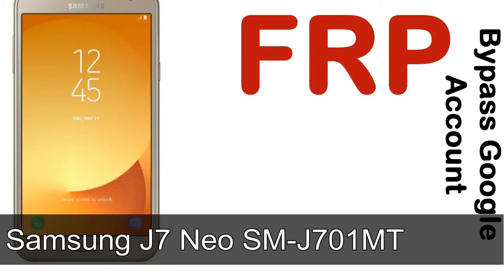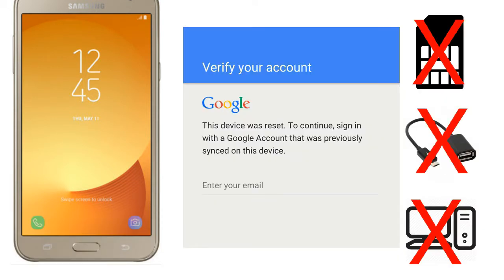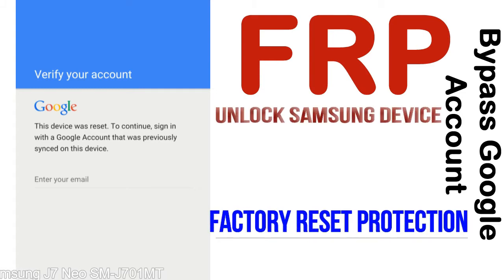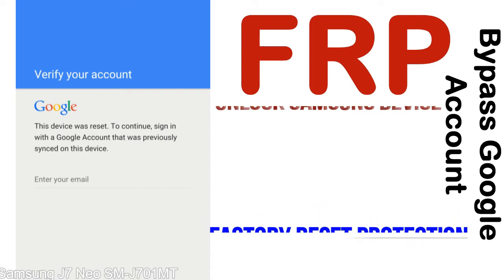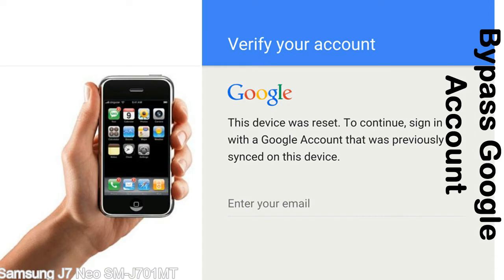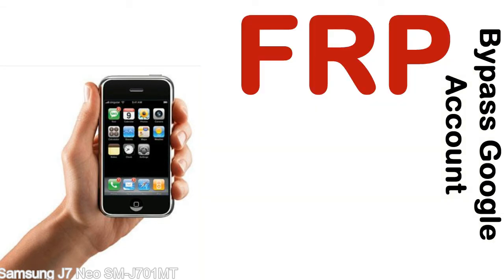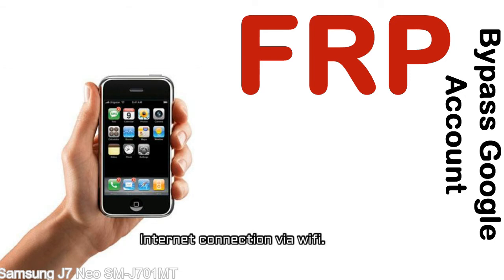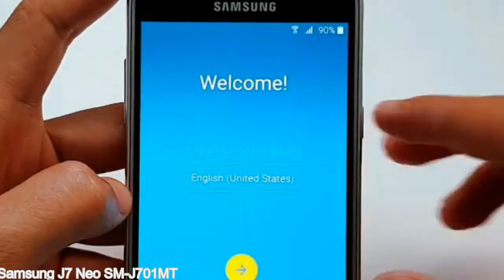How to Unlock Samsung Galaxy J7 Neo SM J701MT Google Account (Fix FRP)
I talk to you How to Unlock Samsung Galaxy J7 Neo SM J701MT Google Account Bypass and Fix FRP Lock (Hard/factory reset protection) Verify username and password.

Samsung Galaxy J7 Neo SM J701MT FRP Lock (Factory Reset Protection) is known as factory reset protection system a New Type of Security Lock.

Hard Reset Protection is automatically activated when you set up a Google Account on your Samsung Galaxy J7 Neo SM J701MT device. Once FRP is activated, it prevents the use of a phone after a factory data reset, until you log in using a Google Account username and password previously set up on the Samsung J7 Neo SM J701MT model.

Here is a step by step guide on how to Bypass Google Account on your Samsung Galaxy J7 Neo SM J701MT device:

Step 1. In case you have already hard reset (you will be able to see a Warning "Verify your account") on your Samsung J7 Neo SM J701MT, then see this step.

Step 5. enter your Samsung Galaxy J7 Neo SM J701MT URL tab, Enter URL press Go.

Step 8. open FRP Bypass Apps on Samsung J7 Neo SM J701MT phone, See a Re-type password menu, press right-top 3down ... tab and press Browser sign-in tab and press ok.

Now, Samsung Galaxy J7 Neo SM J701MT Google Account Bypass success.